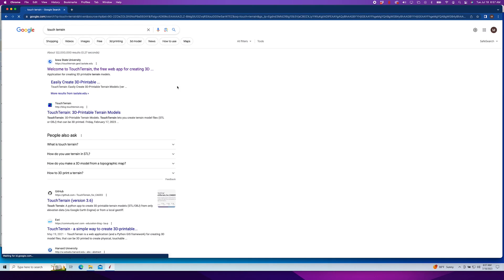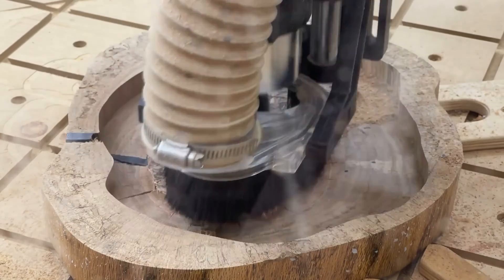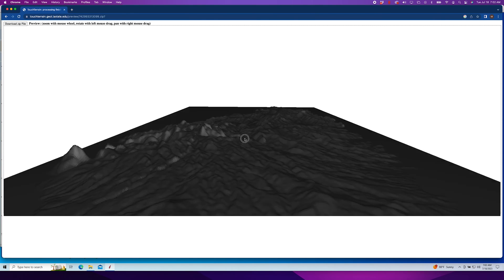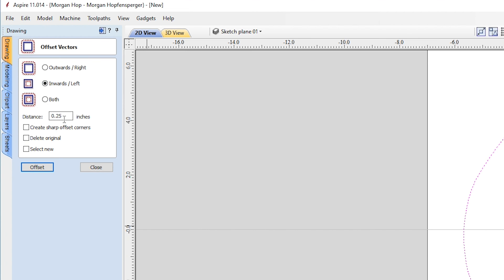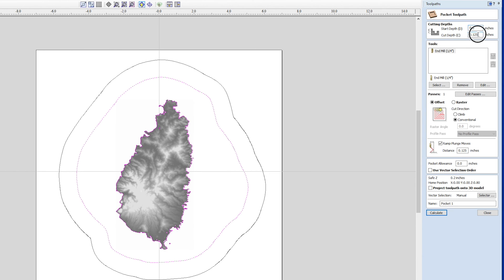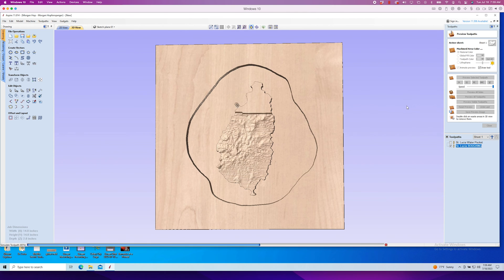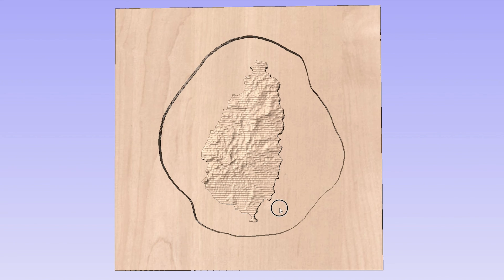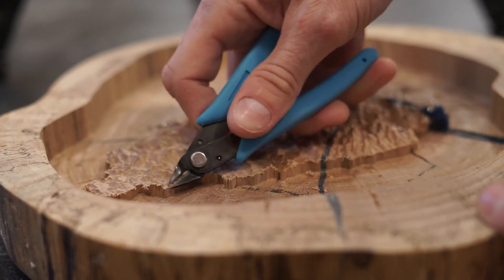EP 19 Onefinity CNC - SUPER Easy 3D Topography Map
Have you ever carved a 3D topography map? The trickiest part about a project like this is creating the 3D model, but machining it is a piece of cake! In this video, we'll show you the easiest way to create a 3D model of any location on earth, toolpath it, and carve stunning 3D elevation maps on your Onefinity CNC.

Special thanks to Bit & Bits for providing the bits and guidance for this project!